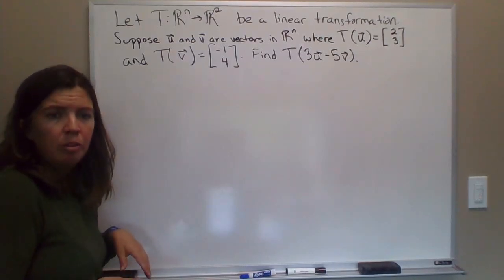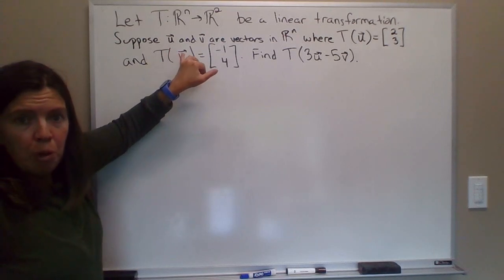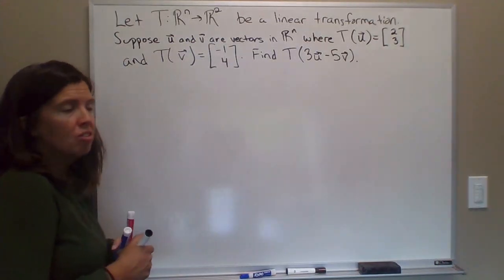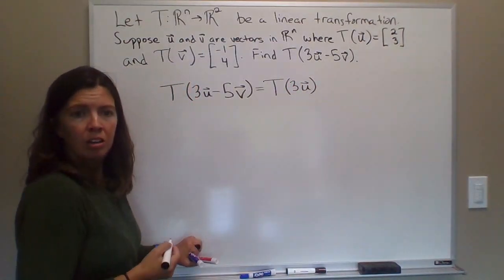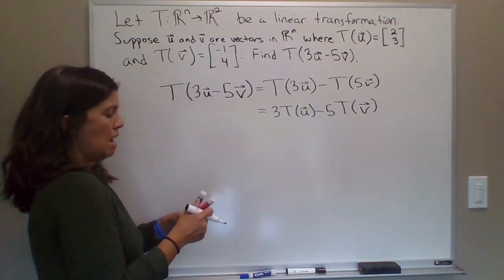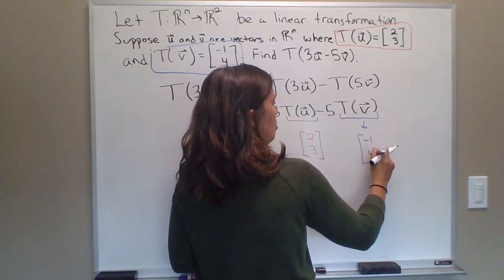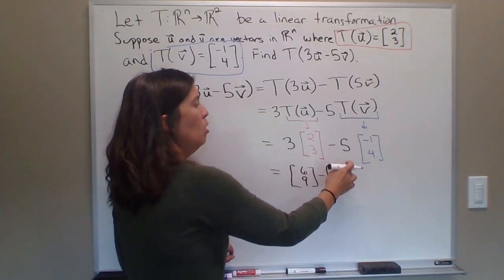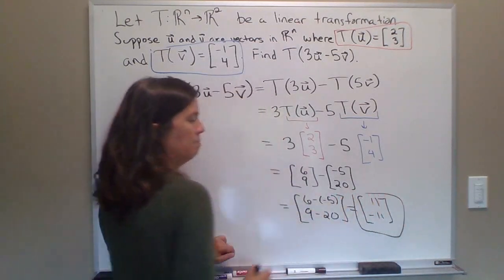Using properties of linear transformations to compute the output